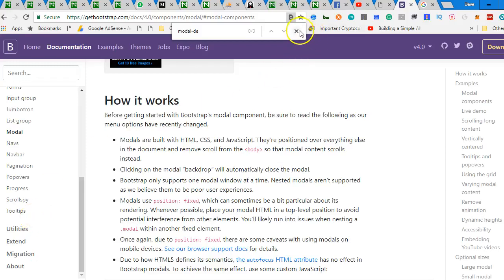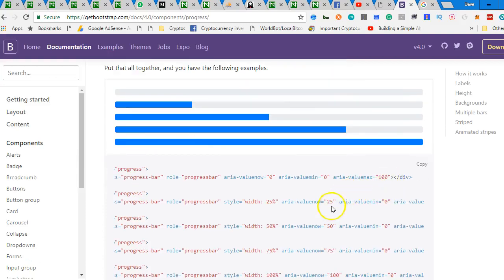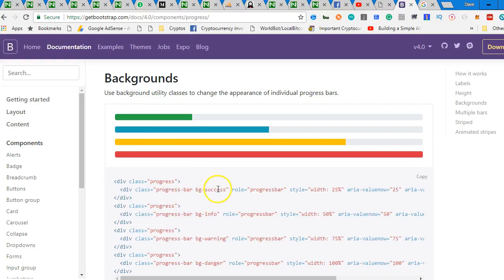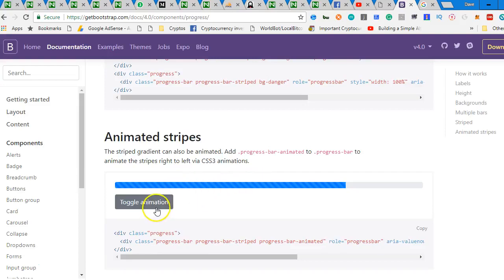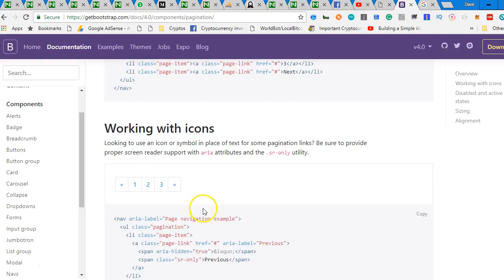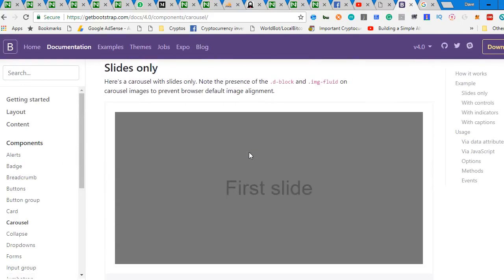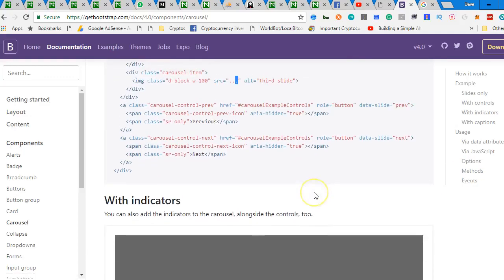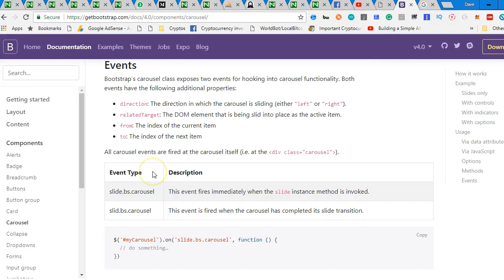Bootstrap 4 Bài 43 carousel, pagination and progress